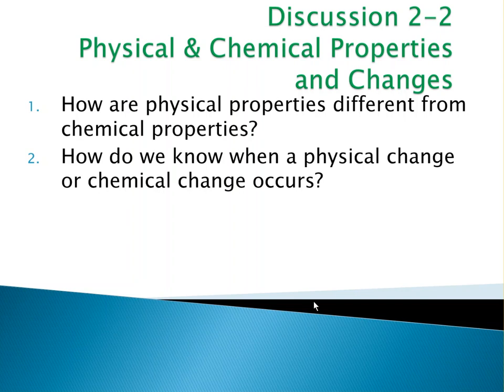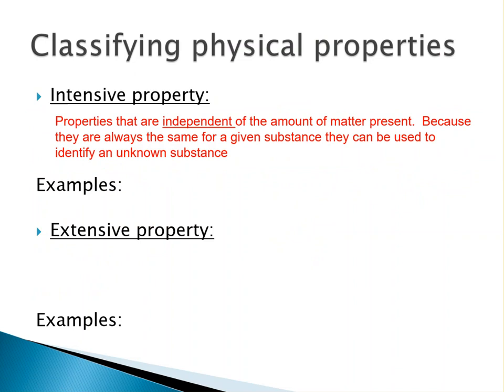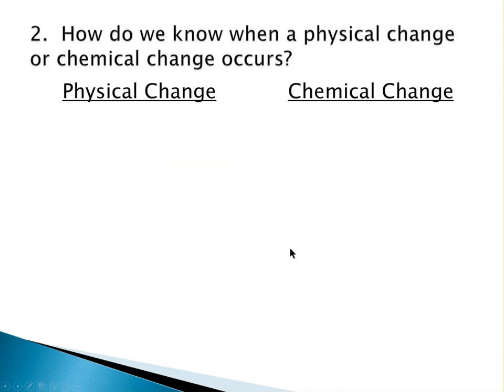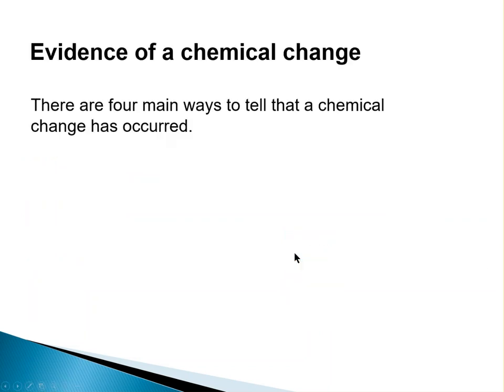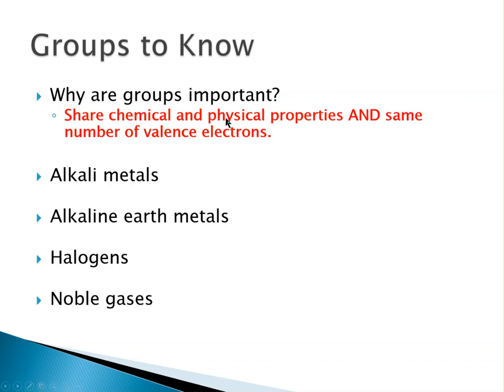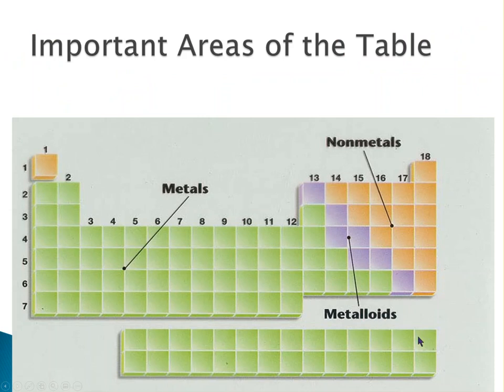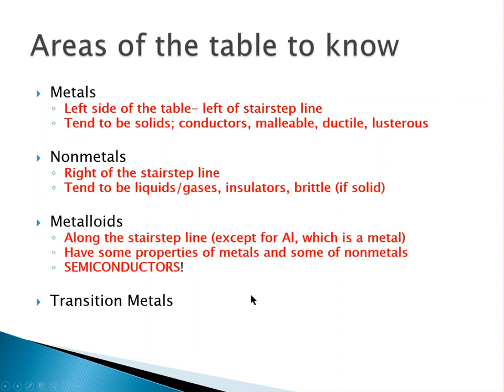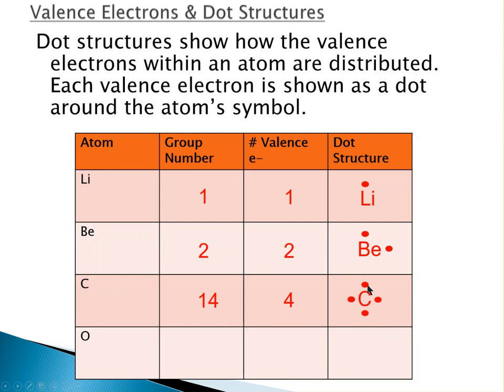Discussion 2-2 Chem 1 2021